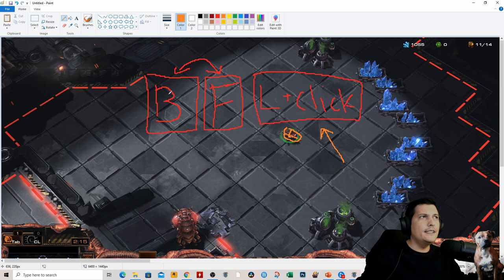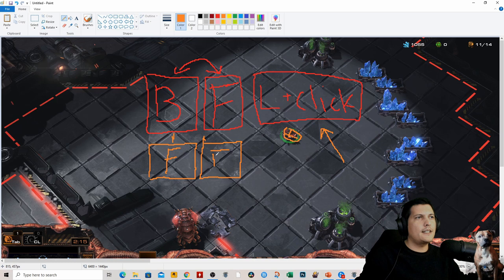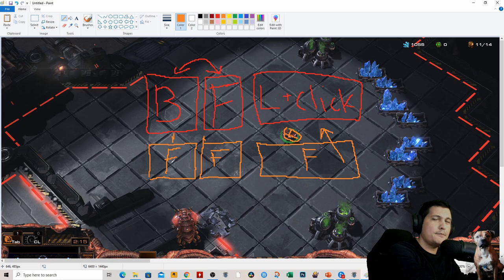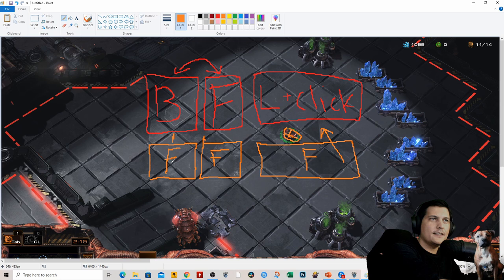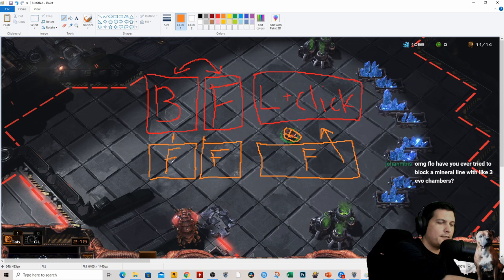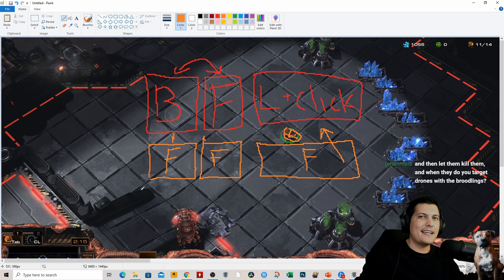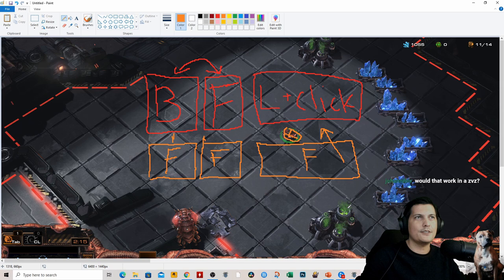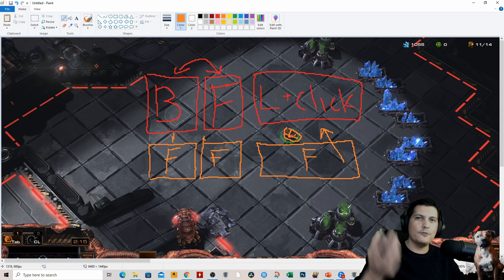StarCraft 2 Hach into Roach Trick